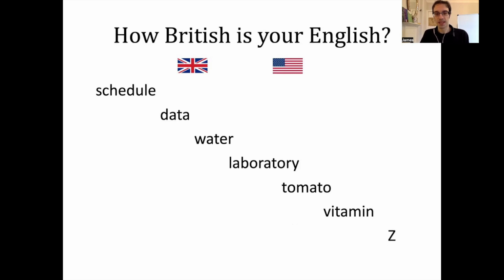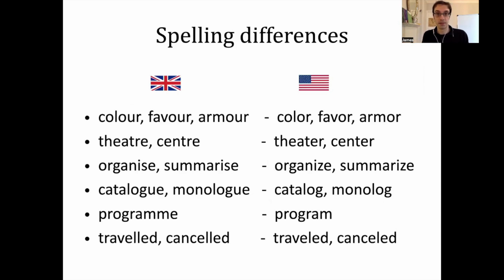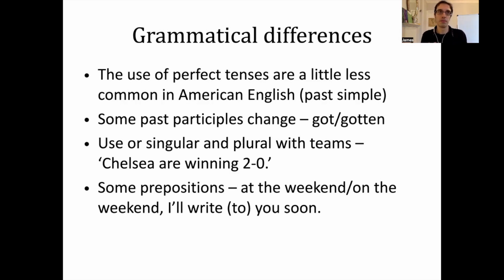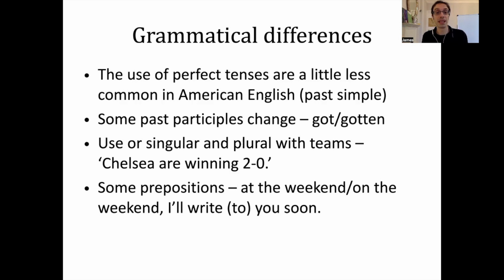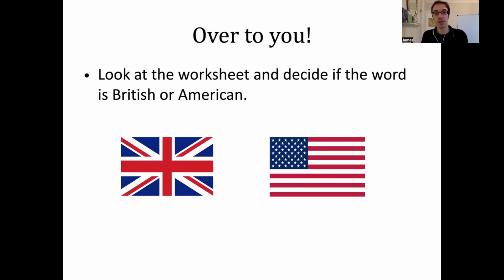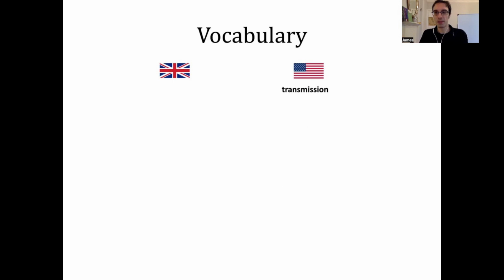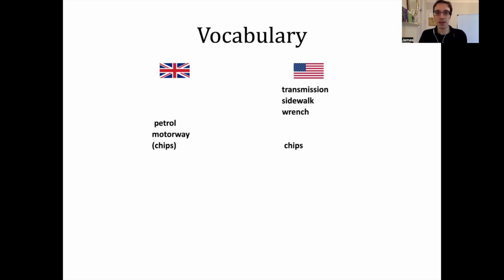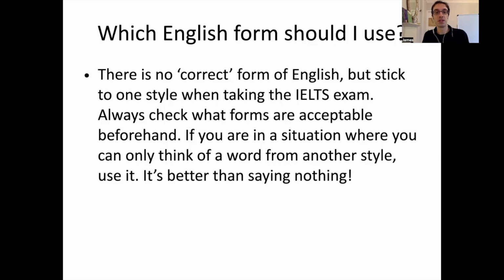British or American English for IELTS?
This is a bonus video to support the IELTS speaking and writing courses This video focuses on some of the main differences between British and American English, including differences in pronunciation, spelling, grammar and vocabulary.

If you find this video useful, please click on the link above for more information about our courses.

The video is a response to students who ask me which form of English they should use on the IELTS exam. Please use the captions in the video if necessary and see the timestamps below if you would like to browse different sections of the video.

Timestamps:

0:00 - British or American English for IELTS?
1:36 - Pronunciation test!
3:05 - Pronunciation differences
4:59 - Spelling differences
6:14 - Grammatical differences
9:48 - Vocabulary differences
10:13 - Vocabulary test!
11:27 - Answers and comparisons
15:03 - Summary